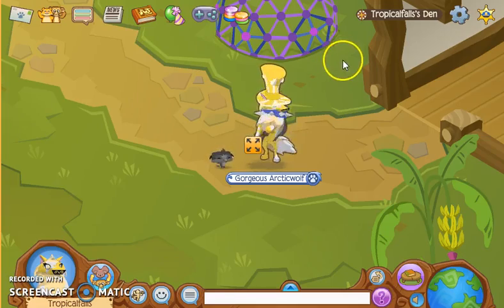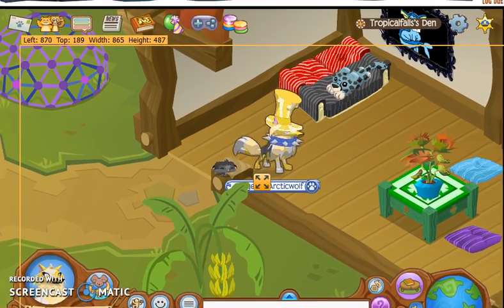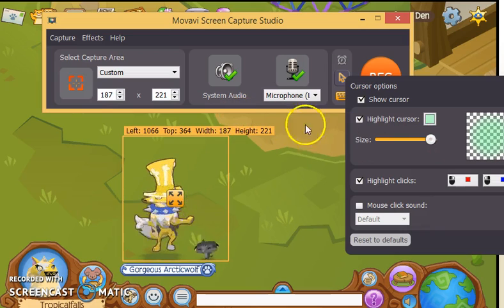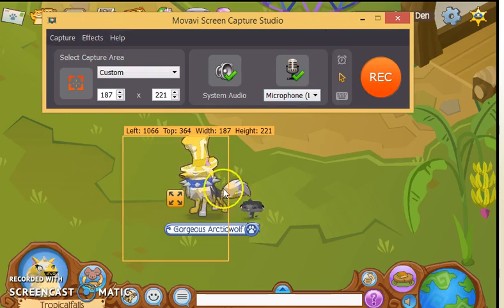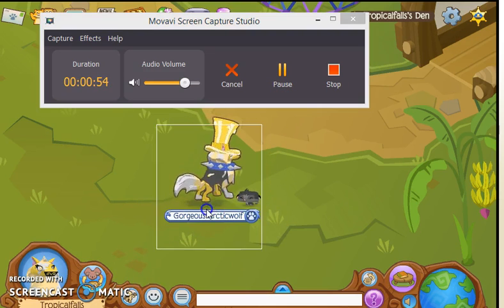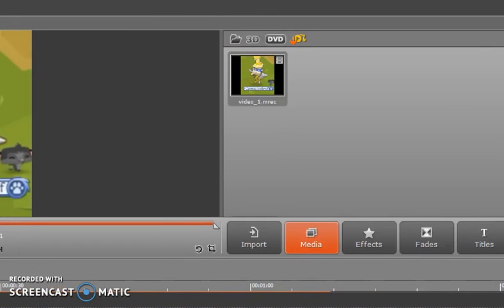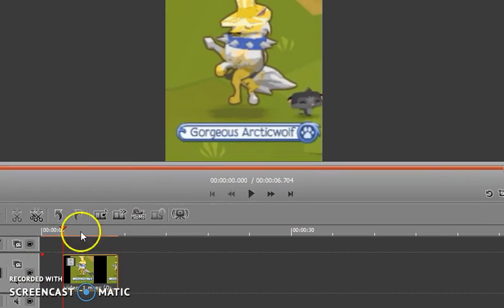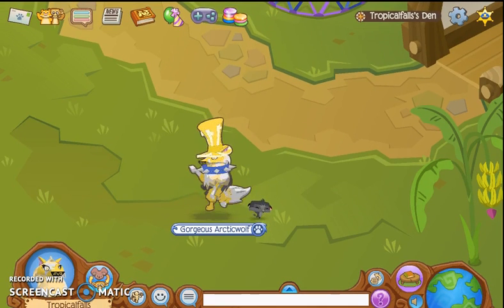Animal Jam : How To Record Your Screen Without A Watermark